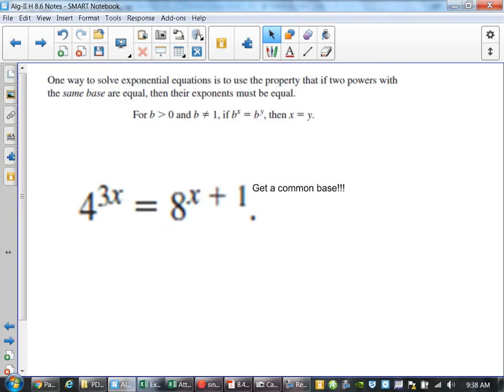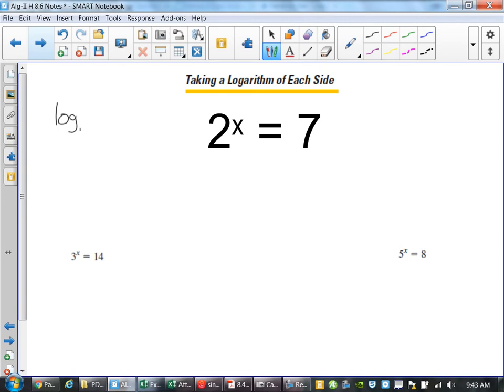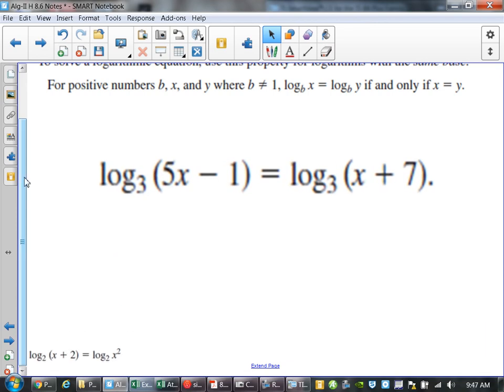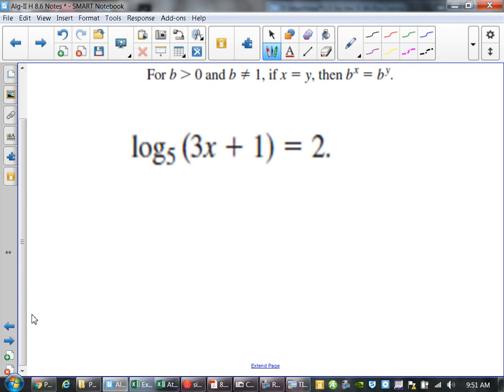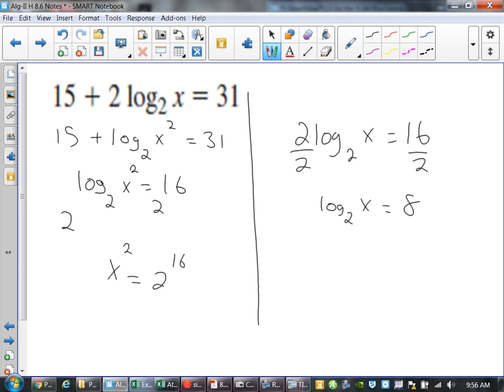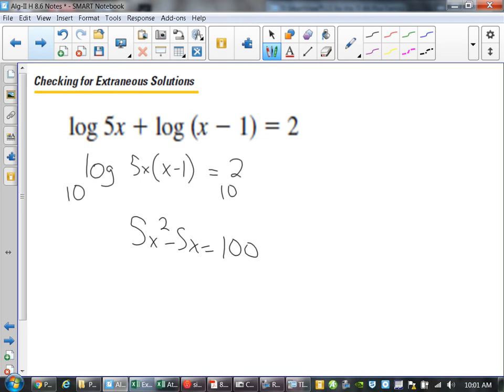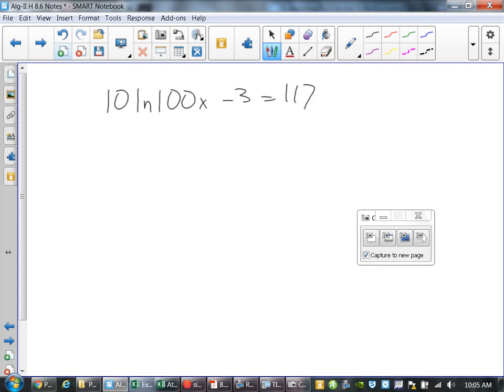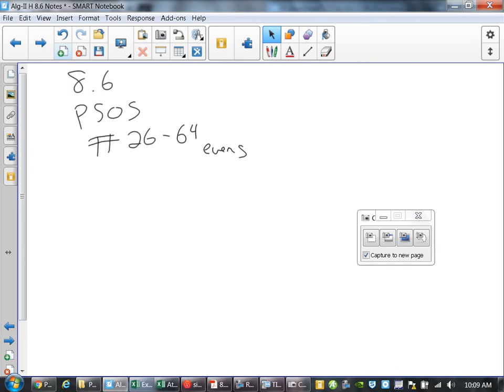February02 8 6 notes p3